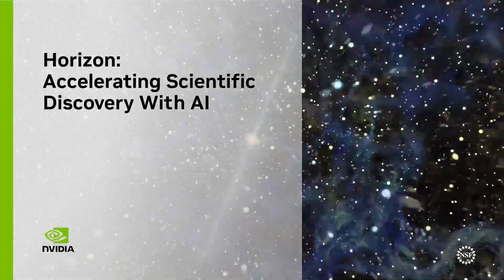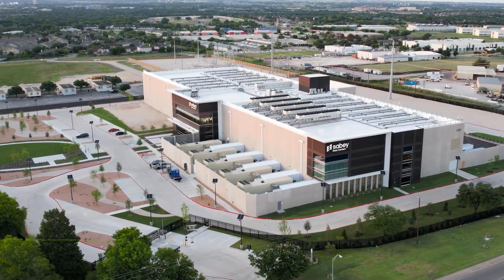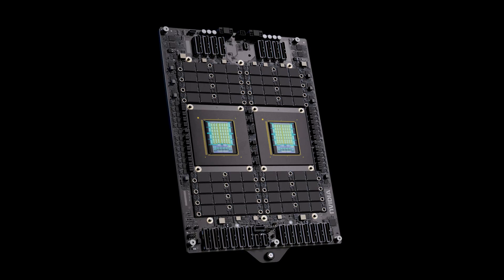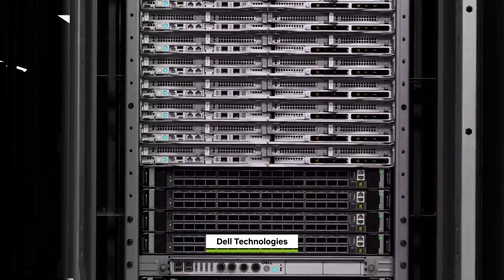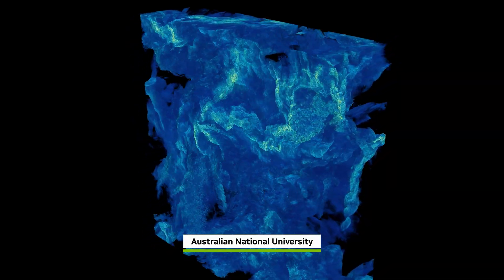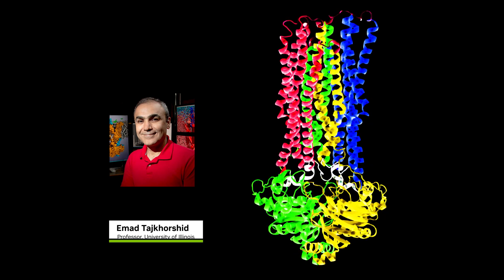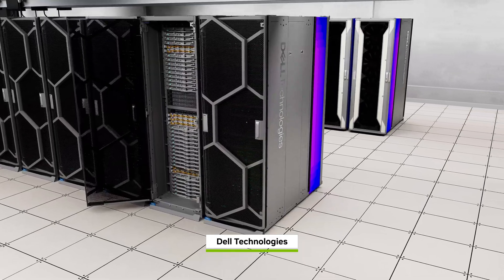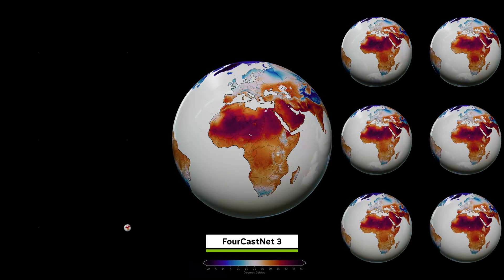Horizon: Accelerating Scientific Discovery With AI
Horizon is becoming the largest academic supercomputer in the United States — built to tackle humanity’s hardest scientific challenges, from mapping the universe to decoding the human genome.
 In this video, discover how NSF’s next-generation Leadership-Class Computing Facility is being engineered to deliver 100× more AI performance than Frontera and accelerate breakthroughs in astrophysics, biochemistry, and geophysics.